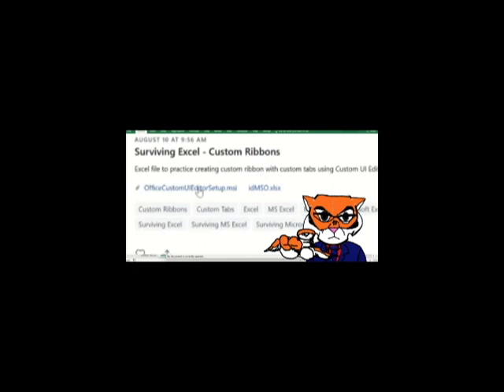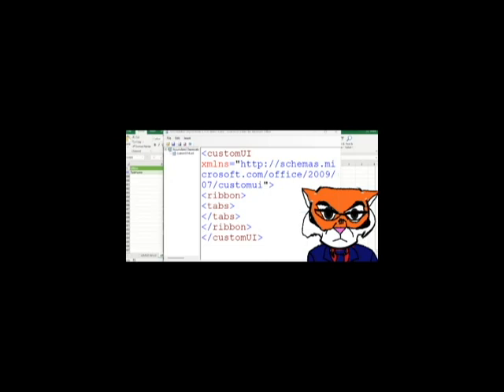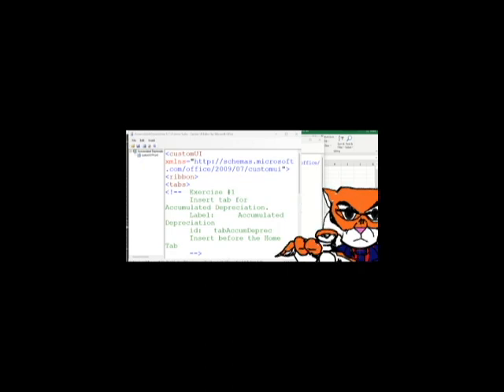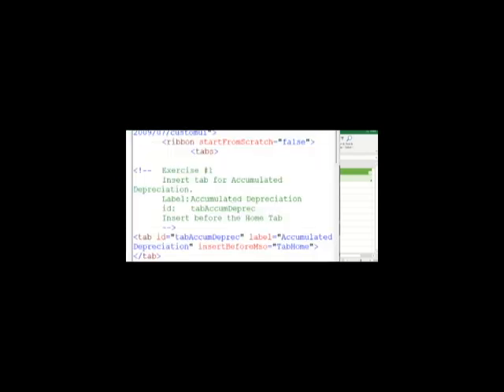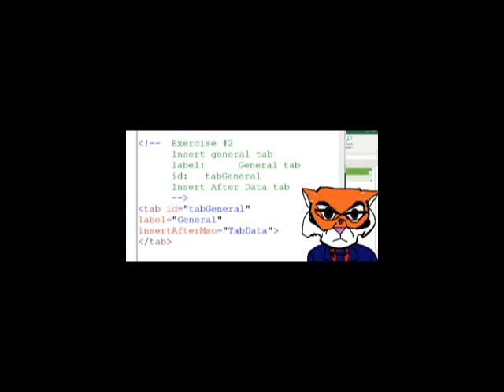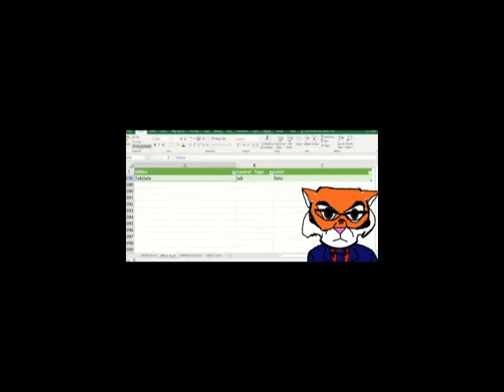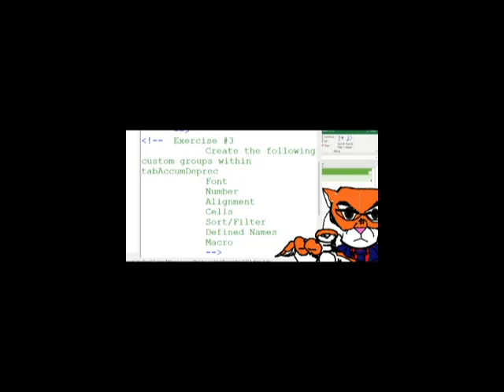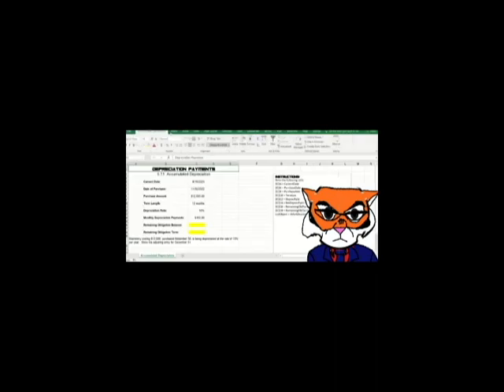How to Create Custom Tab Part 1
The following video will demonstrate how to create a custom tab in Microsoft Excel. This will utilize Custom UI Editor and XML.

The following files are required:
- idMSO.xlsx
- Accumulated Depreciation 5.11.0-demo-5.xlsx
- OfficeCustomUIEditorSetup.exe

You will be ask to complete the following assignments:
Exercise #1
 Insert tab for Accumulated Depreciation.
 Label: Accumulated Depreciation
 id: tabAccumDeprec
 Insert before the Home Tab
Exercise #2
 Insert general tab
 label: General tab
 id: tabGeneral
 Insert After Data tab
Exercise #3
  Create the following custom groups within tabAccumDeprec
  Font
  Number
  Alignment
  Cells
  Sort/Filter
  Defined Names
  Macro

Feel free to try these out and comment with any questions.